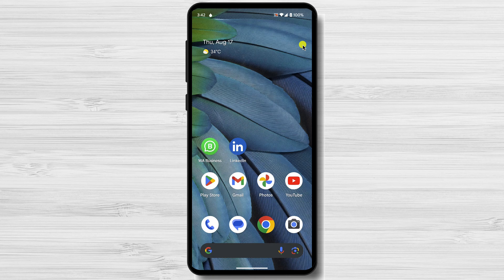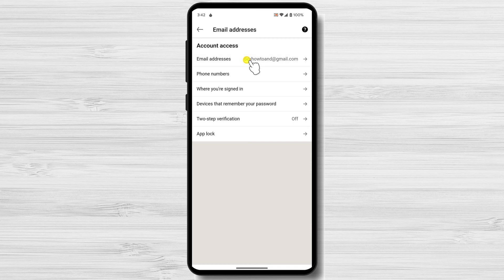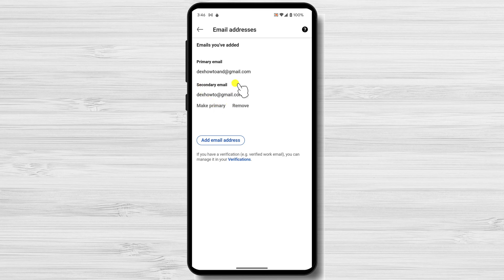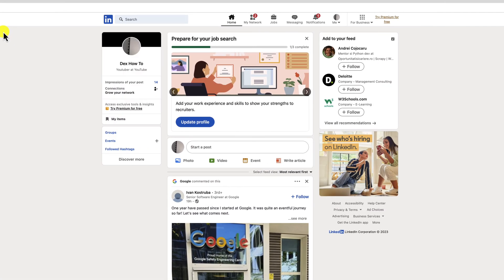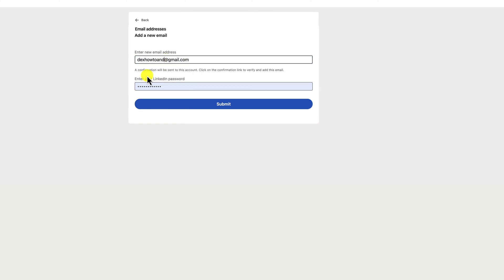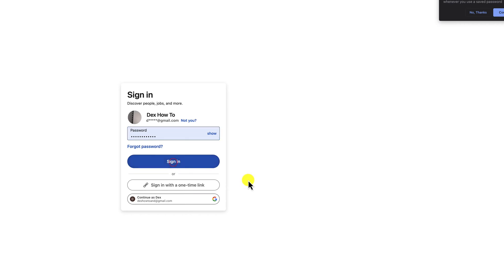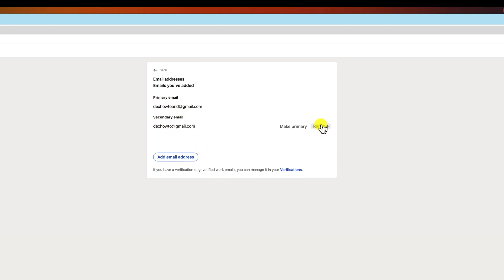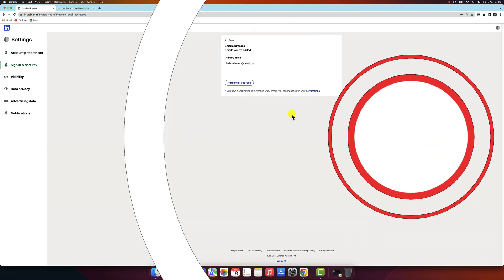How to Change Your Email Address on LinkedIn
This is a simple process that can be done in a few minutes.
00:00 Introduction
00:31 How to change your email address on LinkedIn mobile app:
01:30 How to change your email address on LinkedIn in PC:
03:00 Additional things to keep in mind: